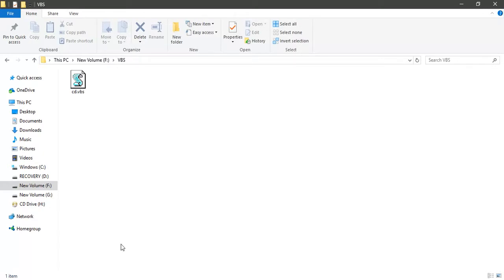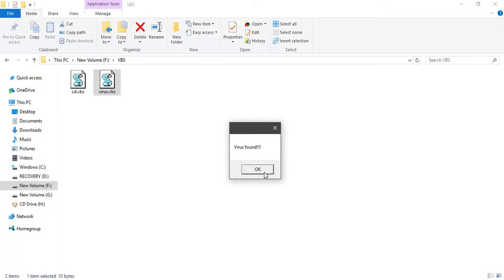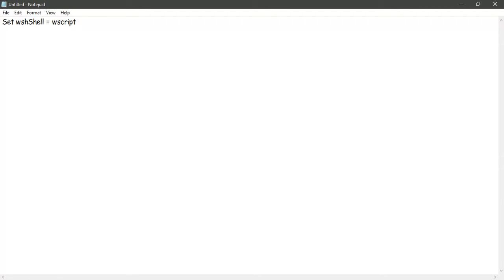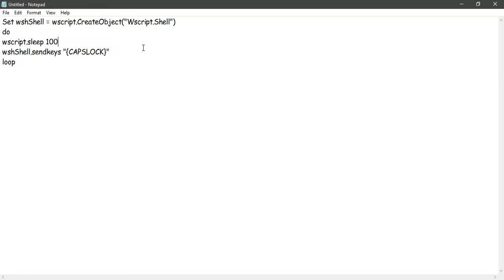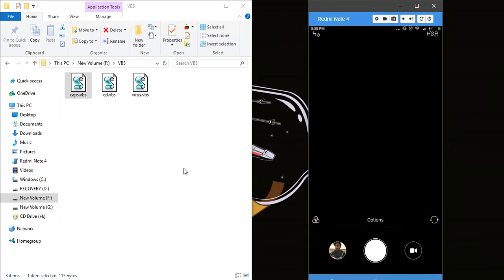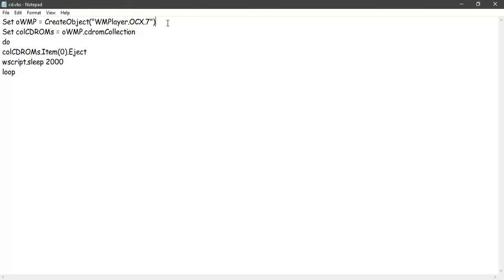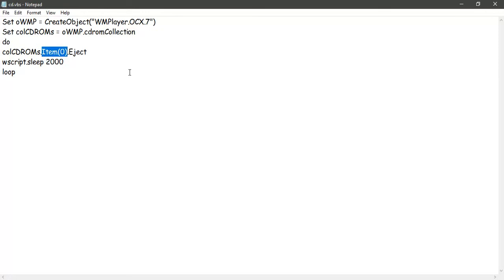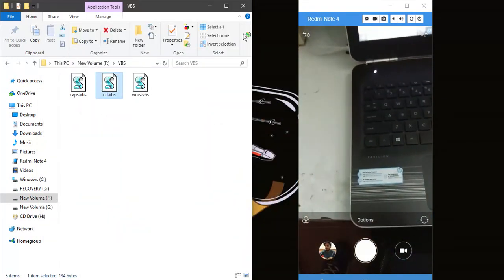How to create basic computer viruses for beginners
The viruses mentioned in the video are non malicious viruses that can be used for annoying your friends.
This video does not require any prior knowledge of any Computer Science concept.
The video tells you how to create 3 simple viruses starting off with very simple and basic one going on to a little bit tricky and more annoying ones.